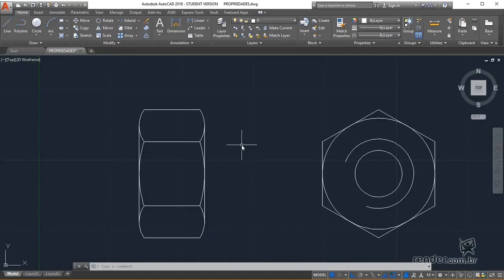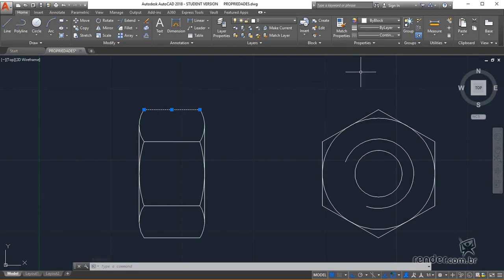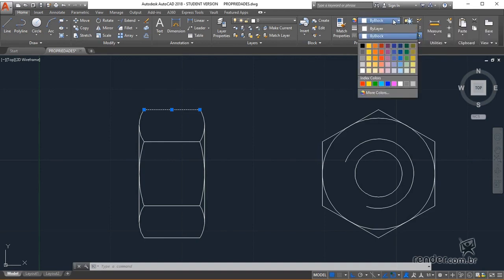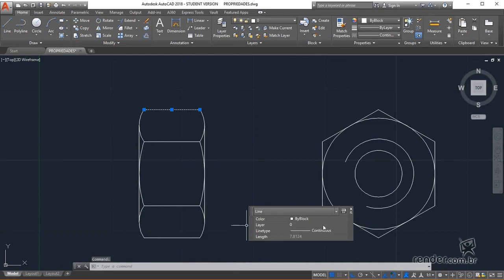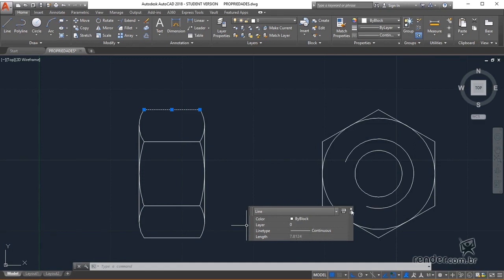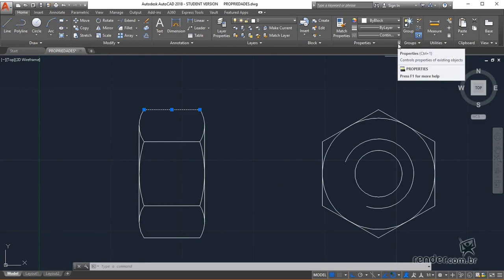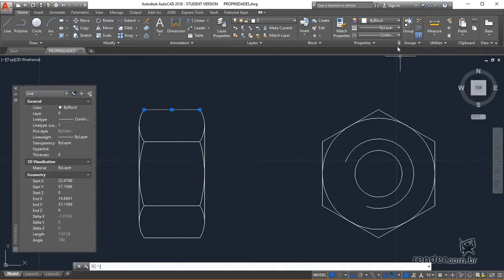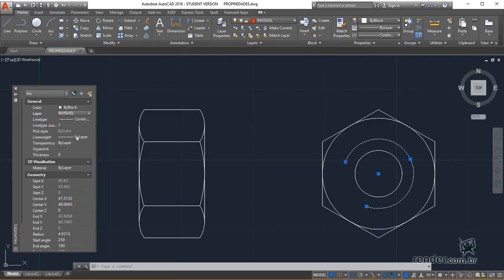24 - Changing Object Properties | AutoCAD 2018 Basic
We will see in this class how to modify the properties of an object, modifying from the information contained in the layers to the dimensions and location of the object in the graphic area.